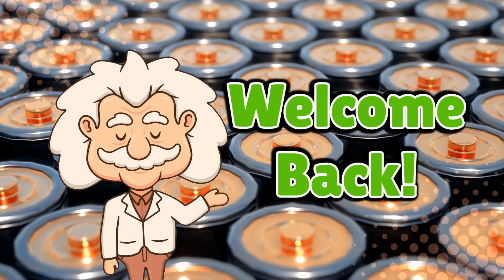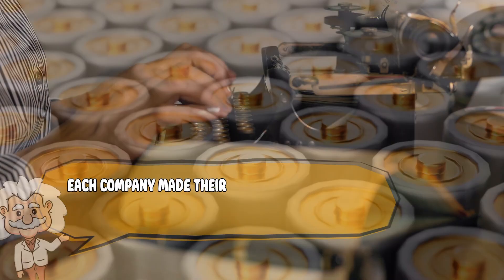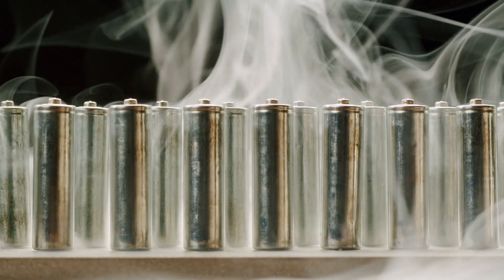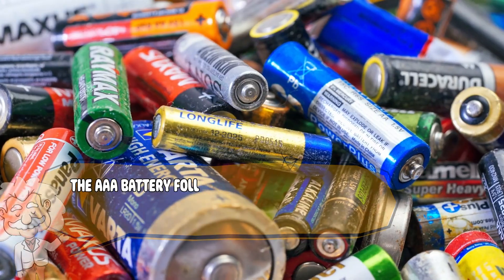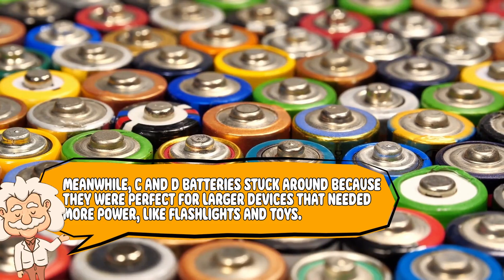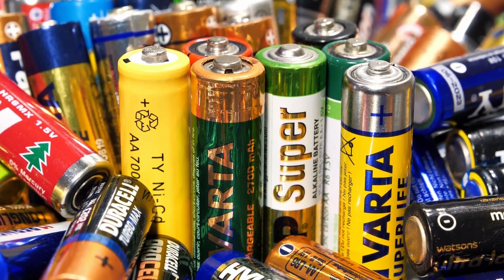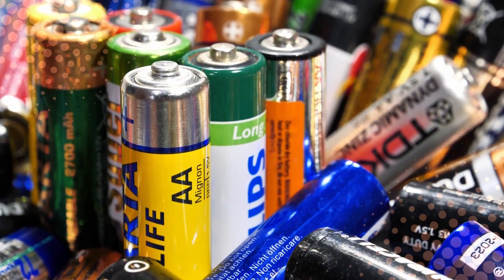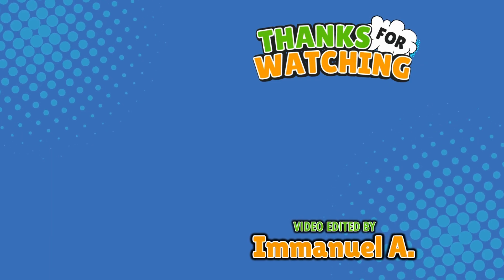Why Are Batteries Labeled AA, AAA, and Not A or B? The Alphabet That Lost Its Charge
Ever wondered why your batteries are called AA and AAA, but there’s no A or B battery anywhere? It’s one of those little mysteries hiding in plain sight — we use them every day, yet the naming system makes zero sense.

In this video, we’re diving into the surprisingly funny history behind how batteries got their names, what happened to the missing letters, and why the world just stuck with “Double A” and “Triple A” instead of fixing the confusion. From early 1900s chaos to today’s remote controls, it’s a story powered by history, convenience, and a little human laziness.

Timestamps:
0:00 – Intro
0:59 – Back when batteries were wild
2:38 – The rise of AA and AAA
4:16 – What happened to A and B batteries
5:57 – Why the weird naming stuck
7:26 – Outro